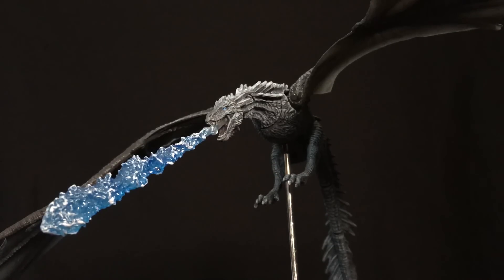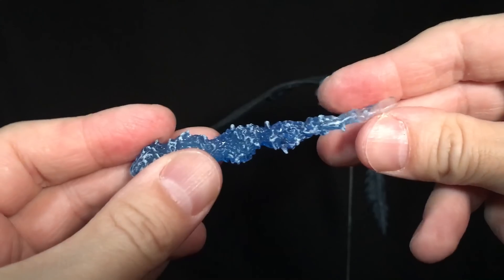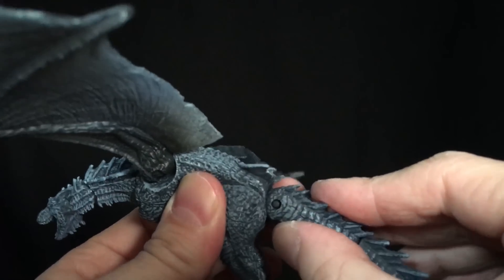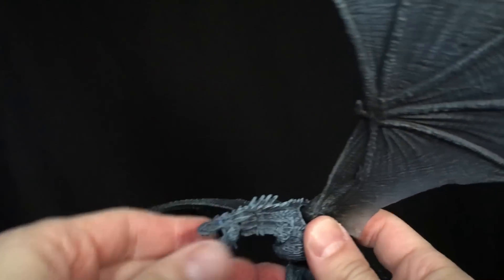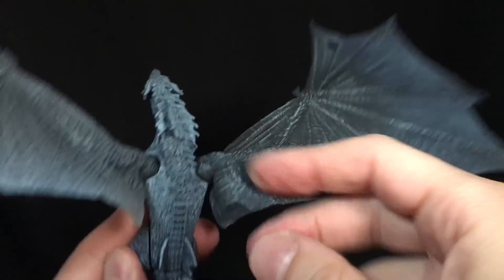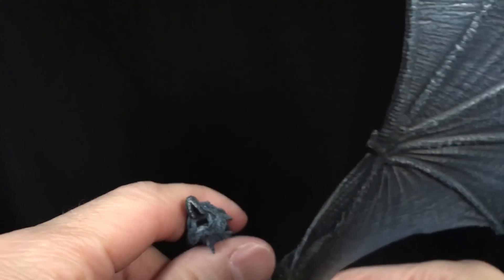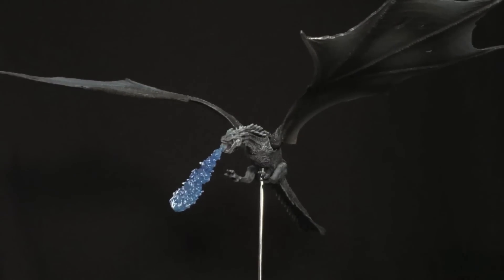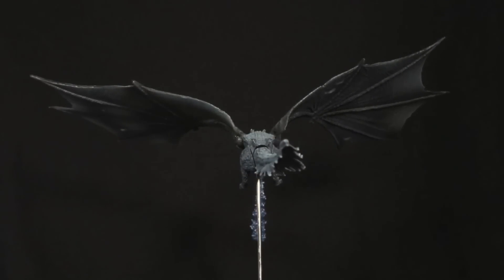MCFARLANE TOYS GAME OF THRONES ICE DRAGON VISERION REVIEW!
ULTRAZILLA REVIEWS #: MCFARLANETOYS GAMEOFTHRONES ICE DRAGON VISERION!